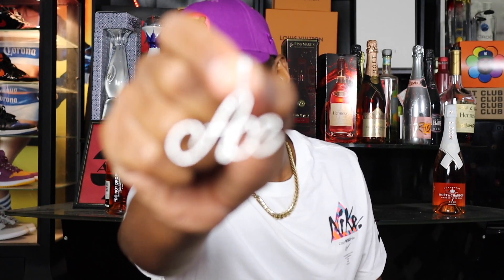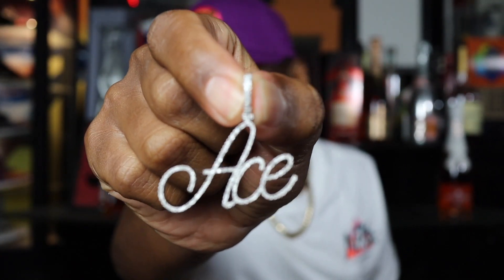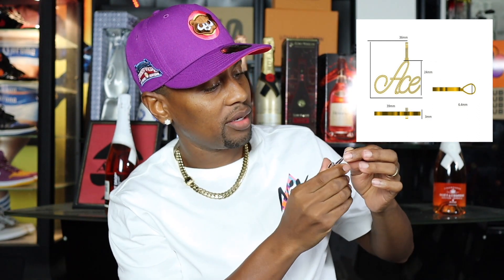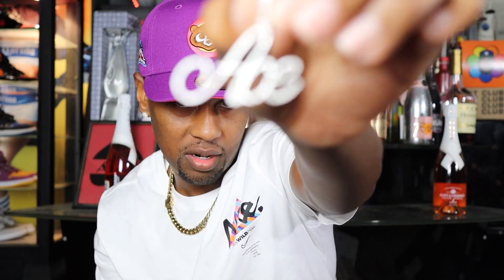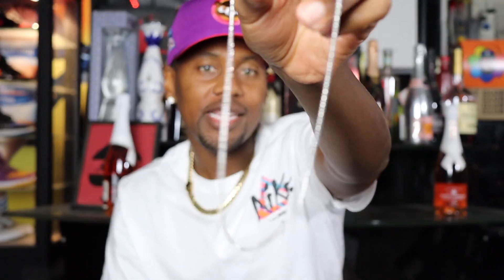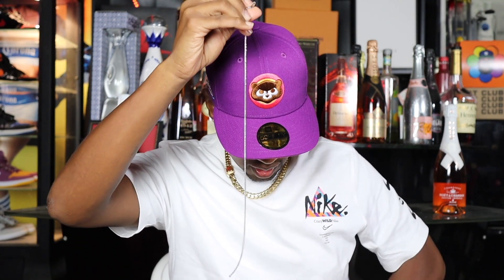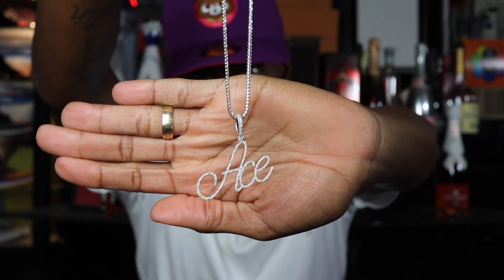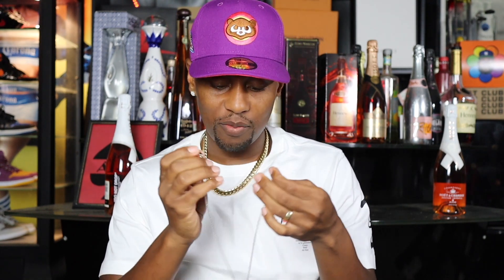Diamond Pendant Unboxing & Review Custom Gold Name Pendant w/ Franco Chain + Wife’s Reaction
In this video I review a custom diamond pendant I got made for my wife. The pendant is white gold and has VS diamonds. I also got her a white gold Franco chain to match.

I also give her the chain in this video and she really liked it!!

The jewelry was made by ScoobieDaJewler on Instagram.